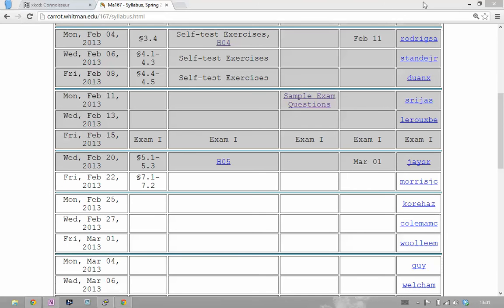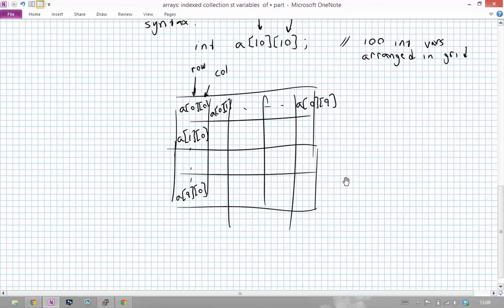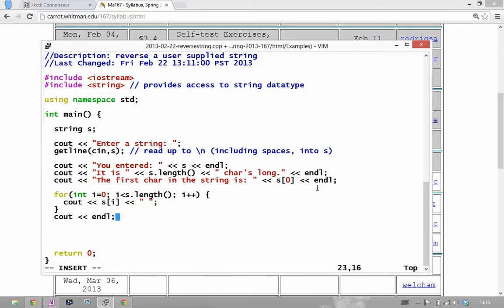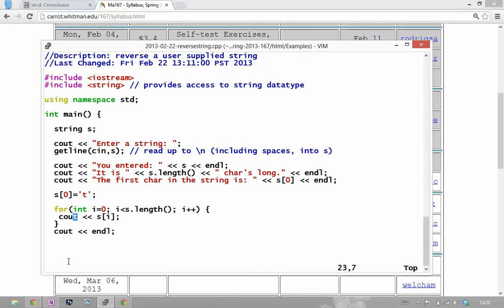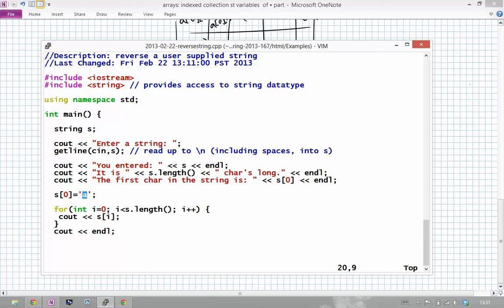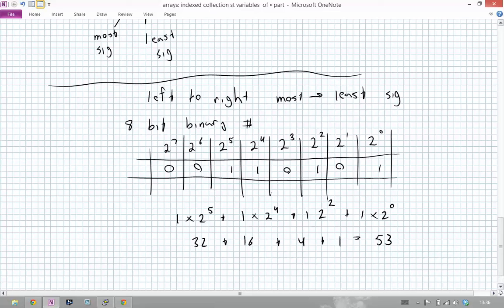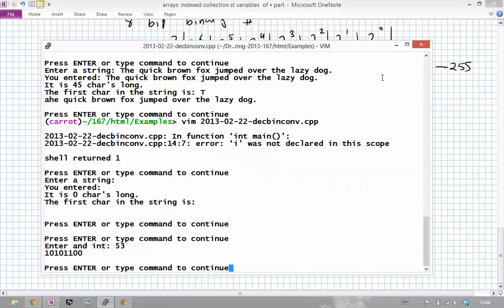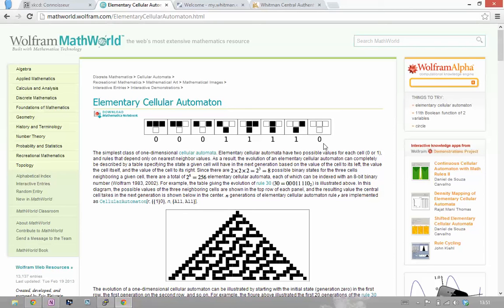Feb 22, 2013: Ma167 - Introduction to Programming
arrays, string reversal, binary numbers, convert decimal to binary